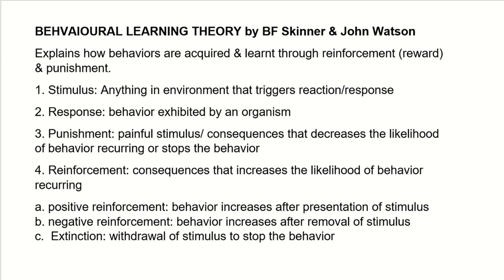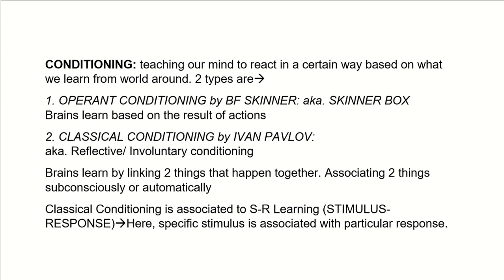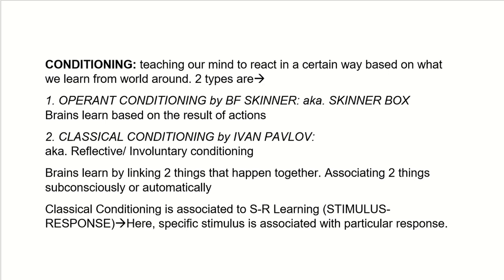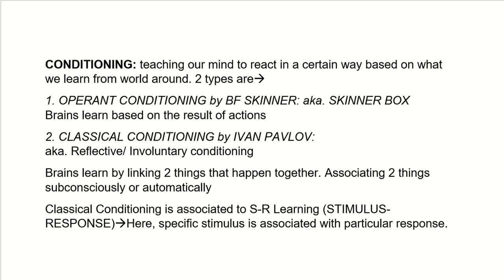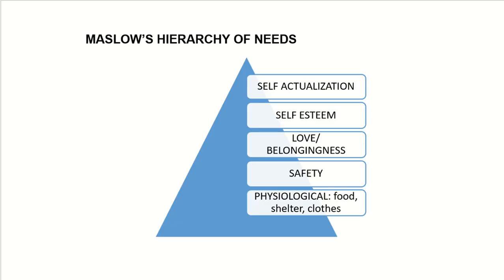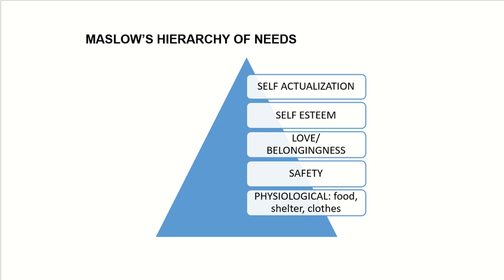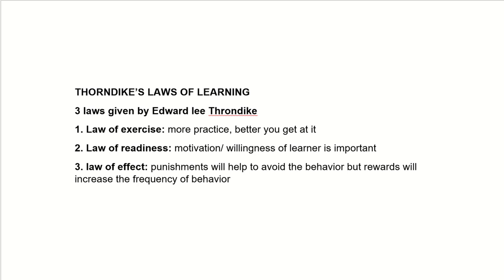TEACHING APTITUDE | UGC NET/SET EXAM | PAPER 1 | UNIT 1 | SESSION 13